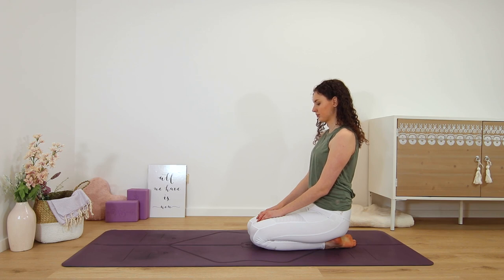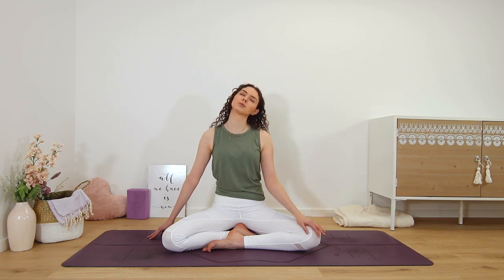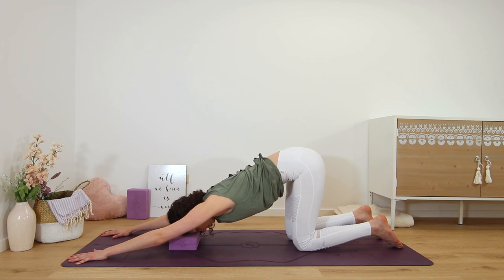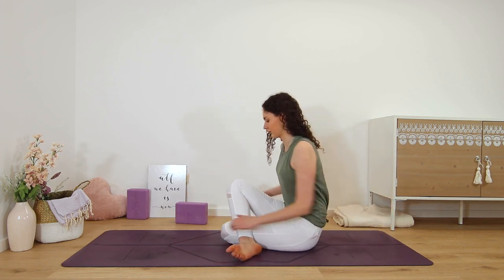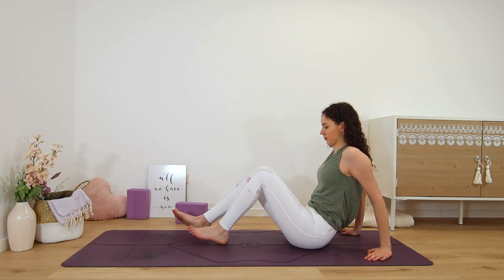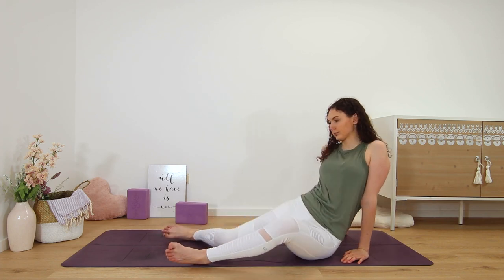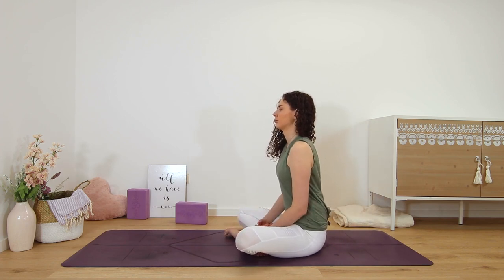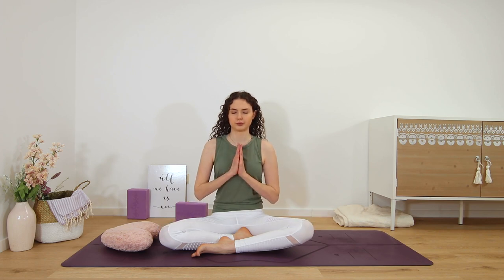Upper Body Yin Yoga for Neck, Shoulders & Back - 30 min Full Class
A yin yoga sequence to release all tension and pain in your neck, shoulders & back!

Hi yogis,

This class is perfect for you if you experience any kind of pain or tension in your neck, shoulders, upper or lower back! Nowadays we all spend long hours sitting at a desk at work or hunching over the phone. Taking just 30 minutes to release and stretch out the upper body area will help you to ease any stress away, leaving you with a feeling of increased range of motion and maybe even a happier mood! We begin in a seated position with some simple neck stretches. Next we work on opening the shoulders with melting heart / puppy pose, followed by eagle arms. Then we do caterpillar pose to stretch along the posterior chain (you spine). We end in savasana.
You may need a block and a blanket for this class.

There are 3 primary principles of Yin Yoga:
1. Find your edge
2. Be still
3. Hold the pose

🔹🔹🔹🔹👇 ONLINE PROGRAMS 👇🔹🔹🔹🔹

▪️▪️▪️▪️👇 OTHER RESOURCES 👇▪️▪️▪️▪️